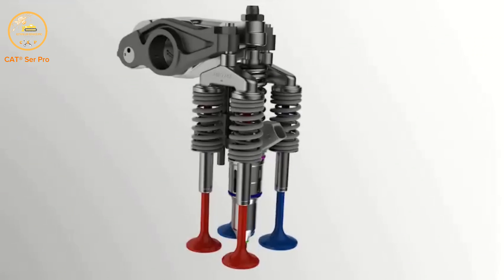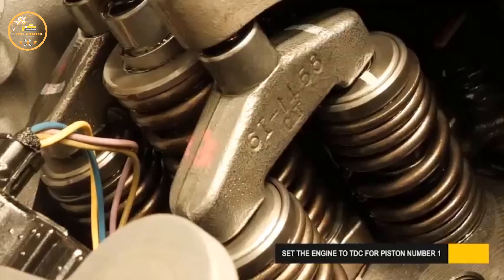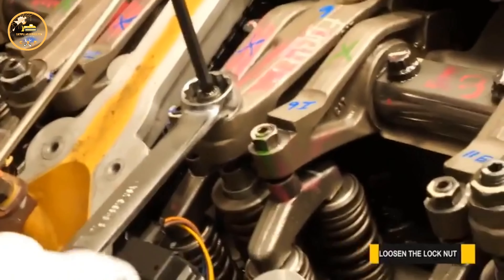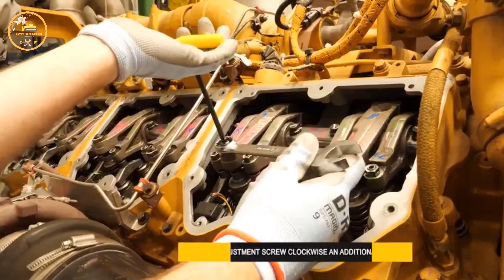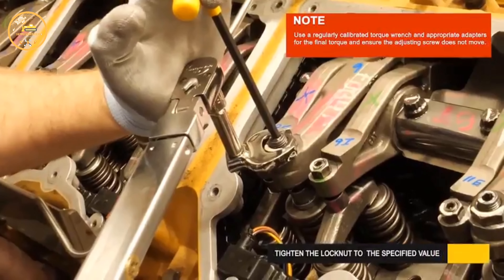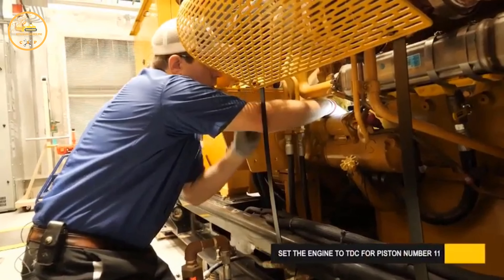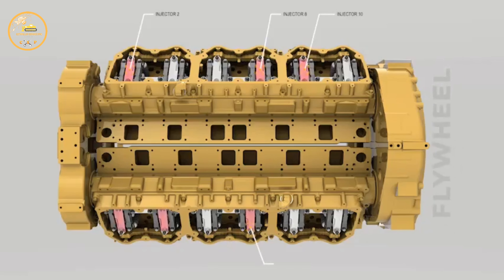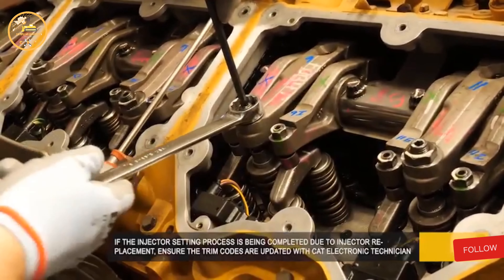CAT® C32-C27 Fuel Injector Adjustment